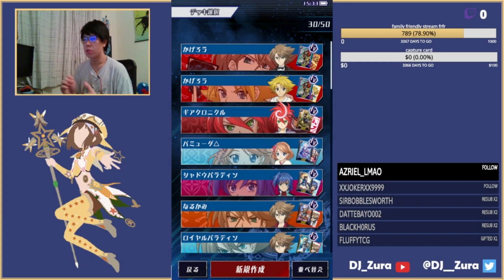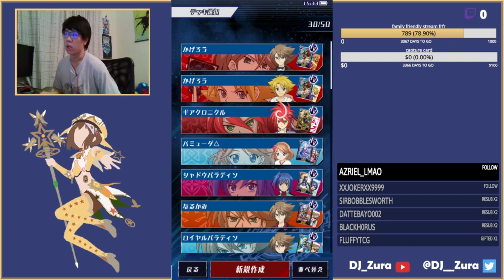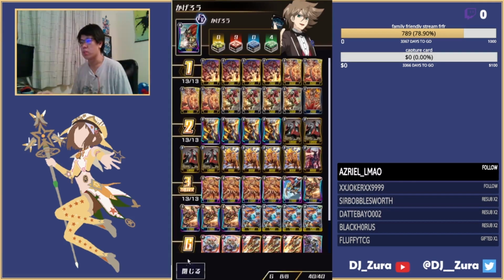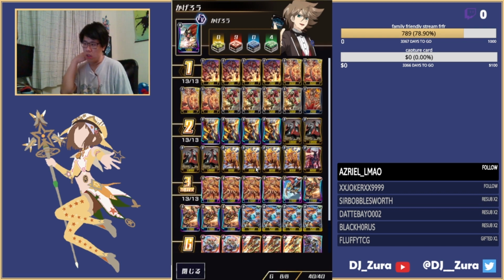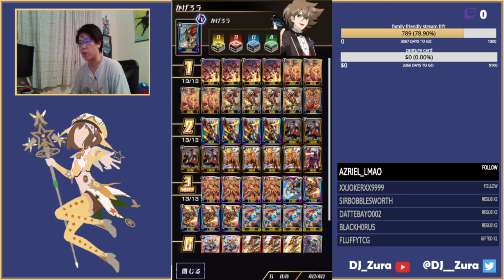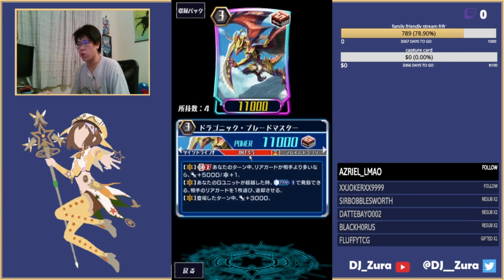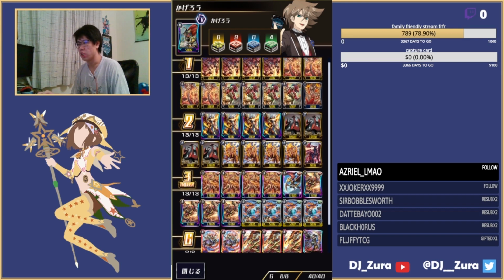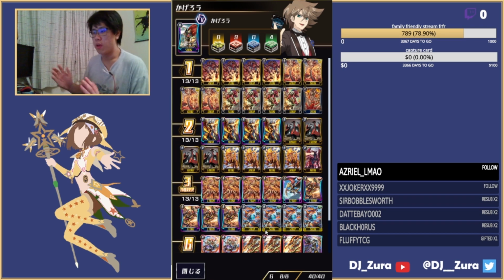Why Stride When You Can Legion!│Overlord "The X" Deck Profile and Gameplay│Cardfight!! Vanguard Zero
Overlord best deck